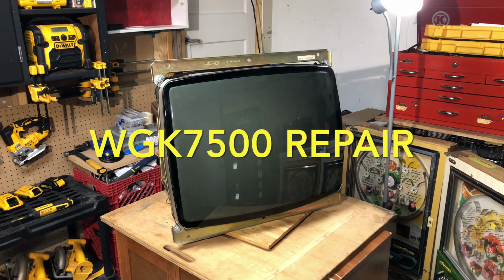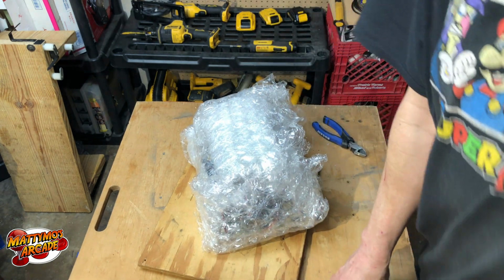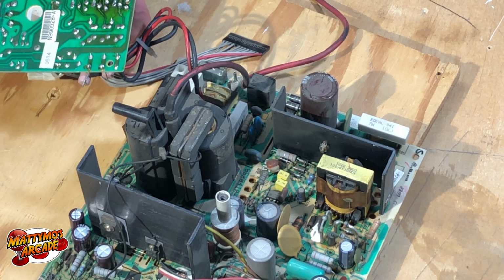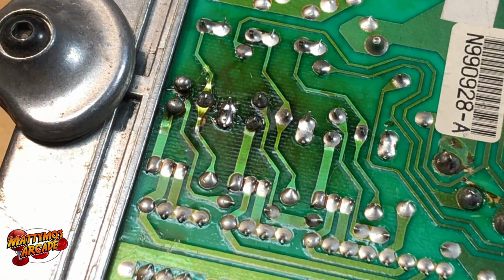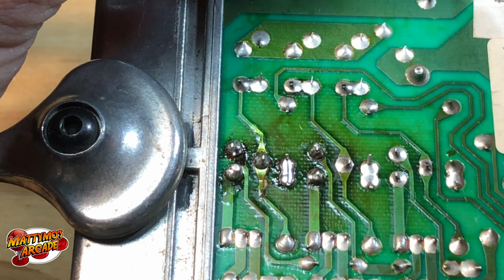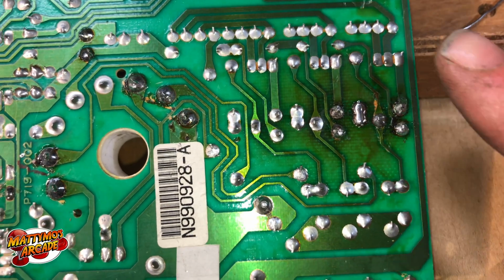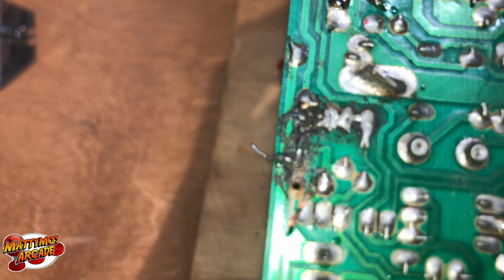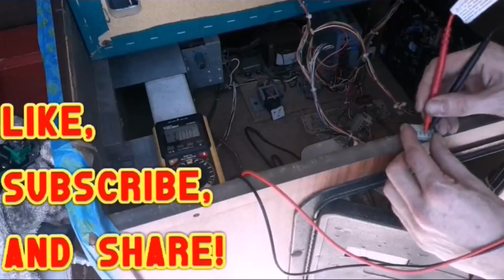Arcade Monitor Repair and Tech Tips: WGK7500 Part 1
Wells Gardner k7500 medium resolution monitor. Needs a cap kit, and has a few lifted or broken traces, missing solder pads, and a couple bridged solder pads. I show how I troubleshoot and fix the common problems of this arcade chassis repair.

Links for Parts and Tools

Hakko f888d Soldering Station

Panavise Circuit Board Vise

Capacitor and Transistor Tester